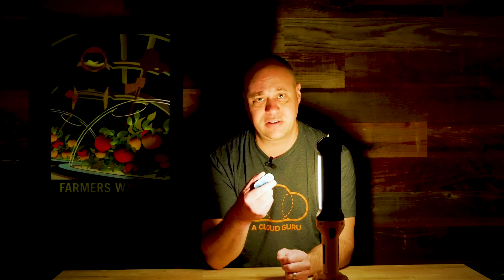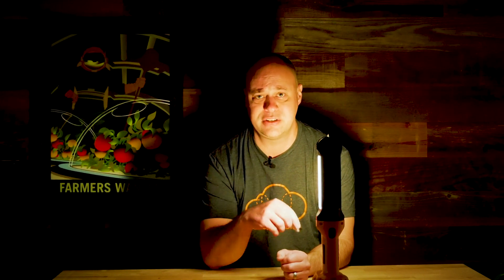AWS This Week - Amazon EC2 supports aliases for AMIs, AWS IoT Device Management Jobs, S3 Object Lock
This week: A reminder about AWS Summits Online, Amazon EC2 now supports aliases for Amazon Machine Images (AMIs), AWS announces a 90%+ price reduction for AWS IoT Device Management Jobs, and Amazon S3 Batch Operations adds support for S3 Object Lock. Plus, our special guest host announces our Guru of the Week!

Amazon EC2 now supports aliases for Amazon Machine Images (AMIs)

AWS announces a 90%+ price reduction for AWS IoT Device Management Jobs

Amazon S3 Batch Operations adds support for S3 Object Lock